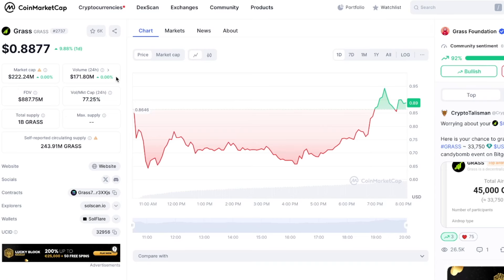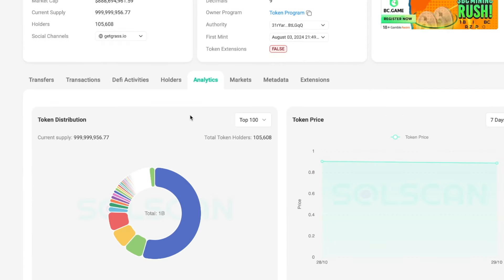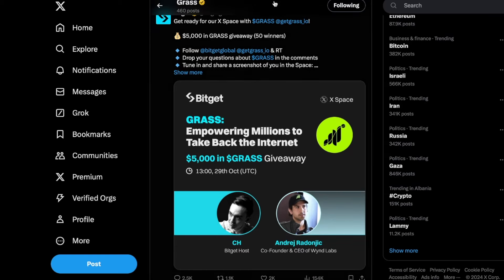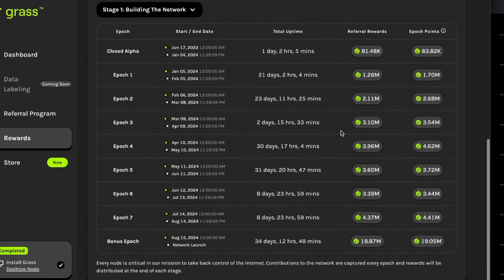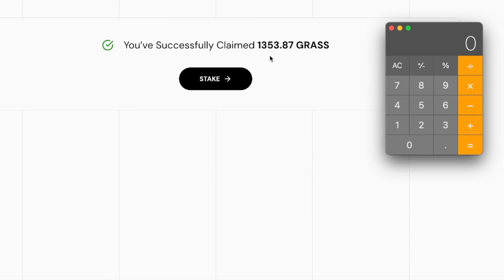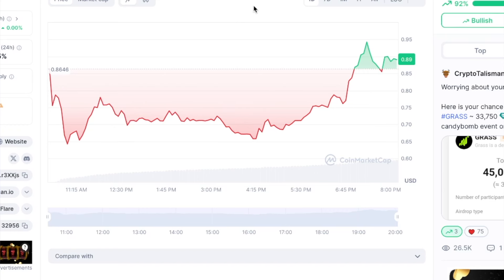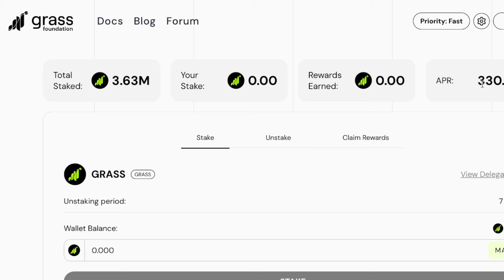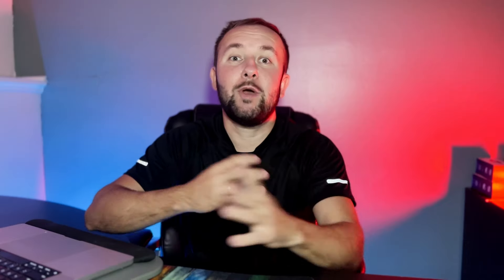Grass Token Airdrop BIG UPDATE - Token Launch PROFITS $$$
☘️ Upcoming Airdrop (FARM NOW ) FREE

Compare Rates And Offers Instantly